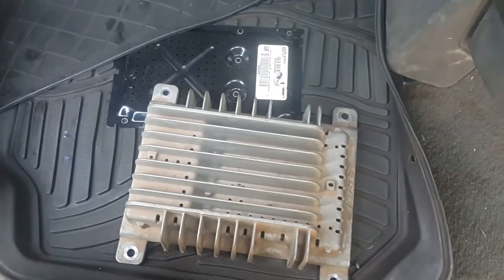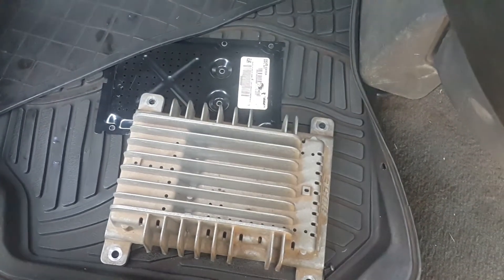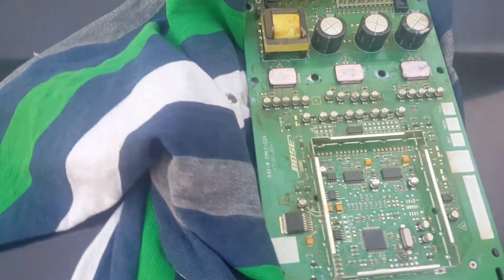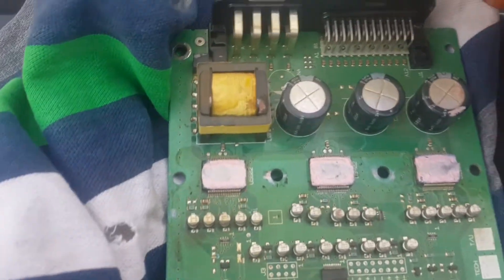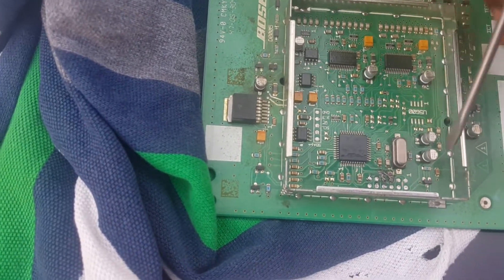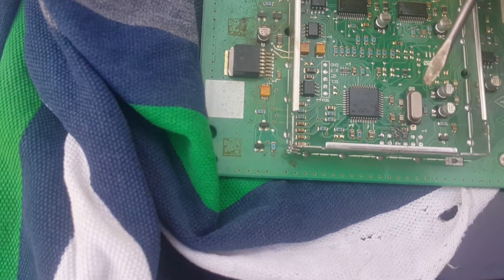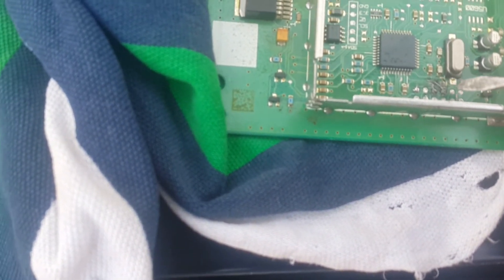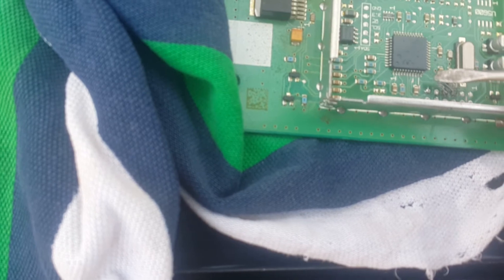NISSAN PATHFINDER AUDIO AMP ISSUE by TERTARONICS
05-07 Nissan Pathfinder Bose Radio Amp Amplifier 28060 EA500